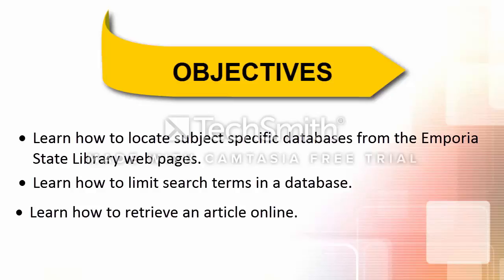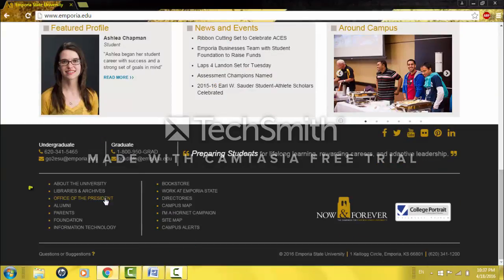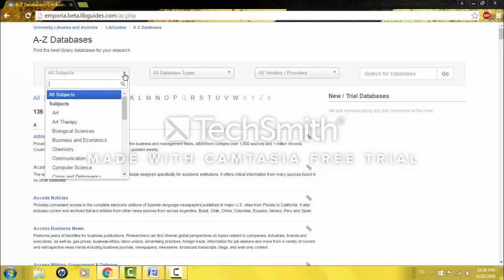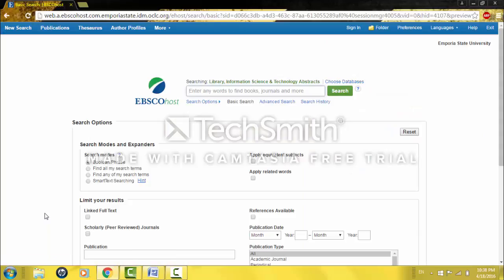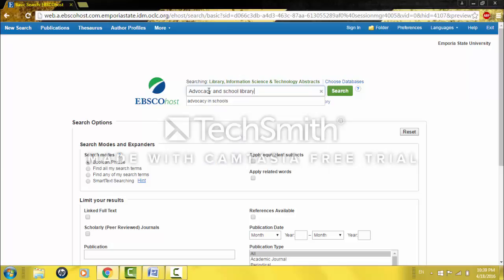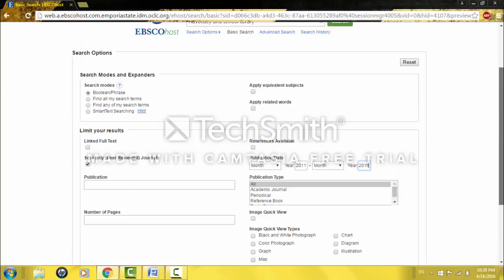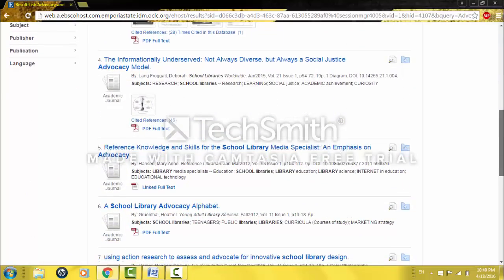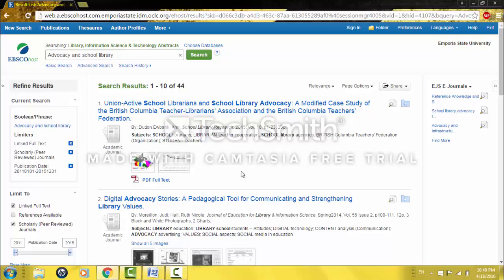Database Retrival Tutorial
815 Library Technology Tutorial